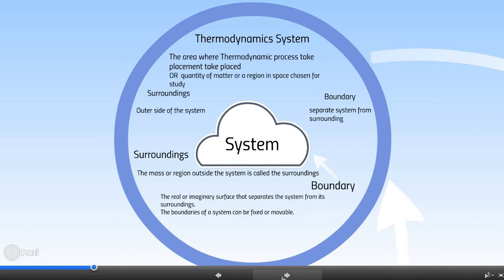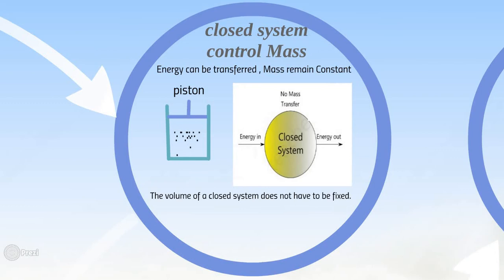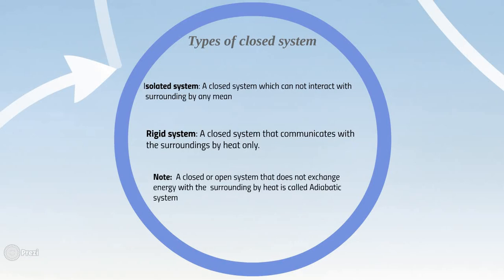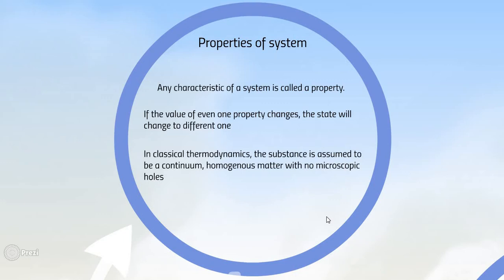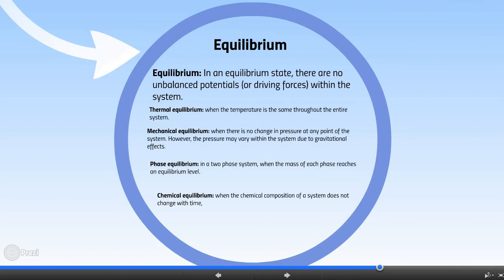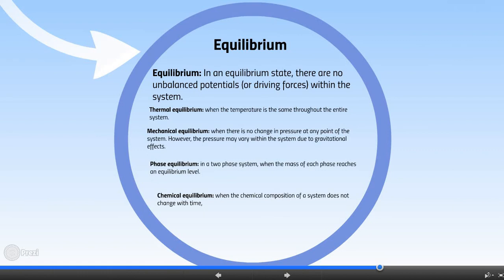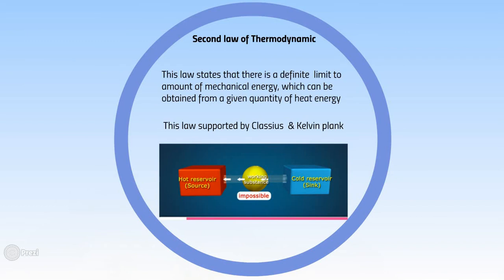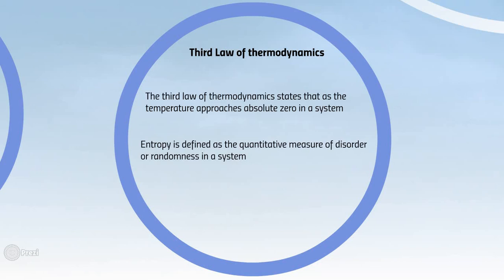Introduction of thermodynamics, its Systems, Properties of The system, Equilibrium, and its law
Thermodynamics Systems
closed system
Open system
Isolated system
Properties of The system
Intensive properties
Extensive Properties